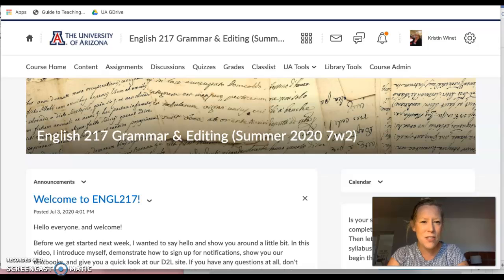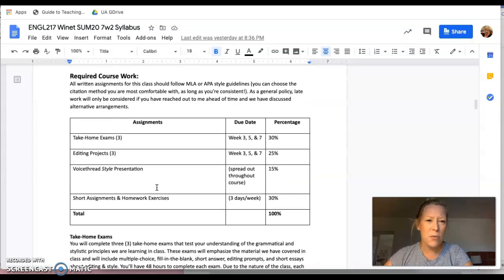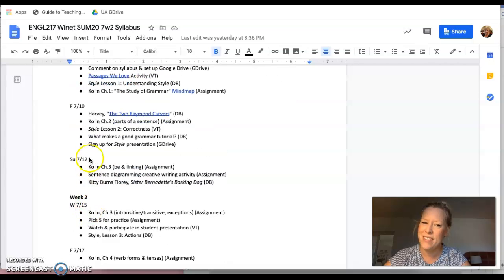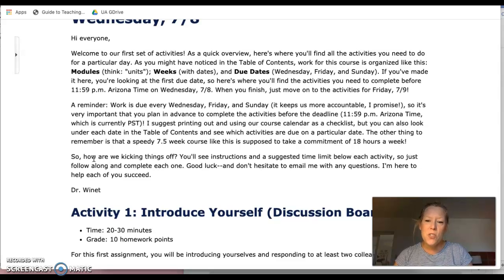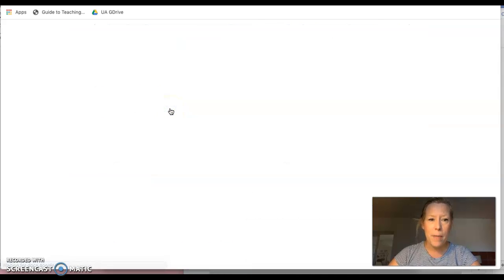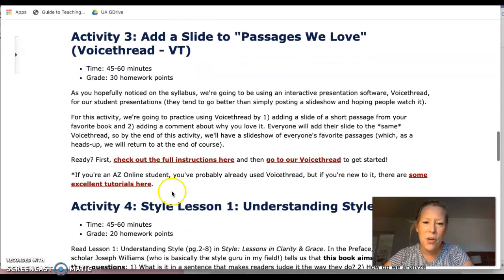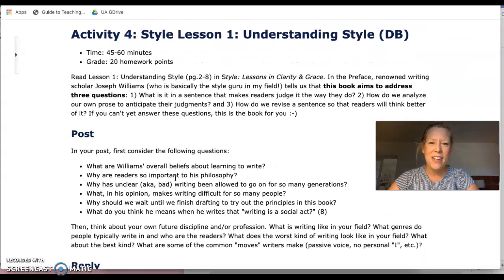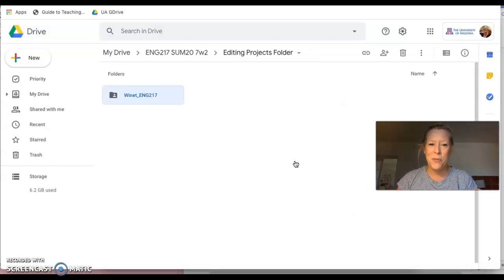ENGL217 Course Overview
In this video, I walk you through the syllabus and the first set of assignments (due Wednesday at 11:59 PM AZ time).